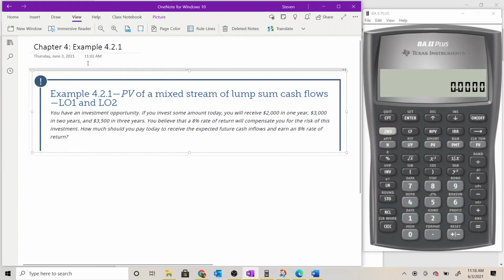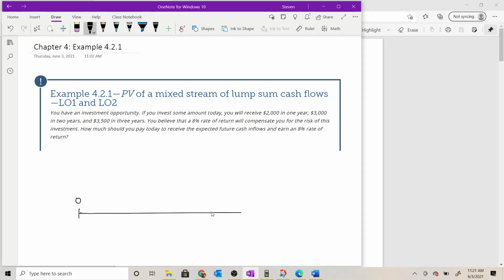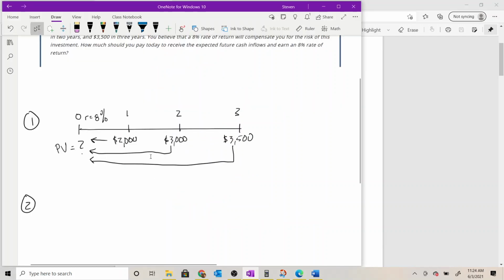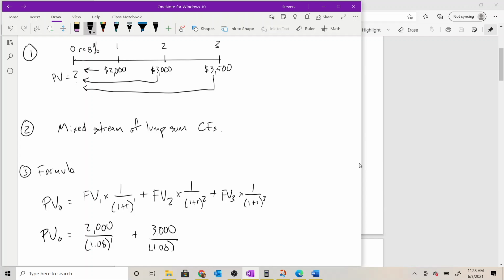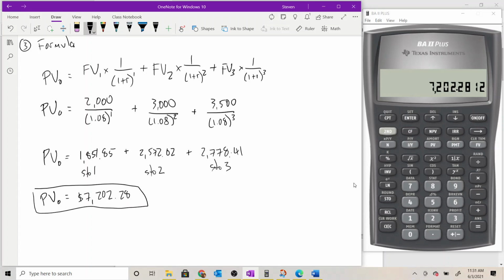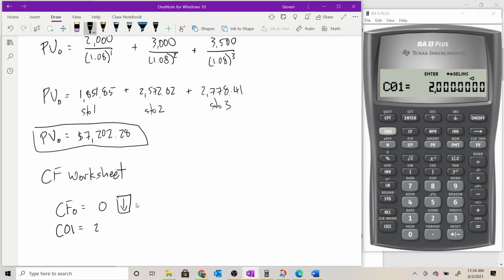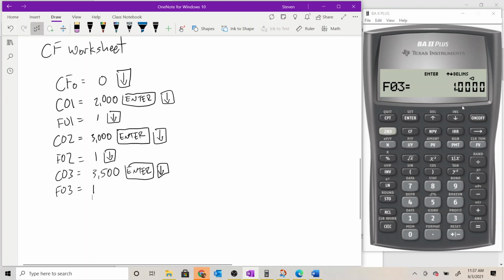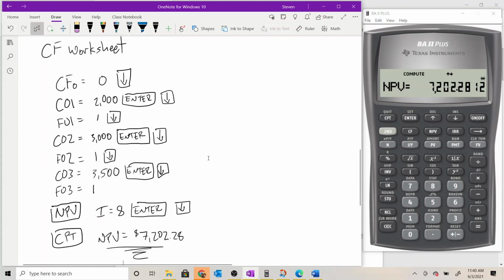Example 4.2.1 PV of Lump Sum Stream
4:09 - Financial calculator solution begins